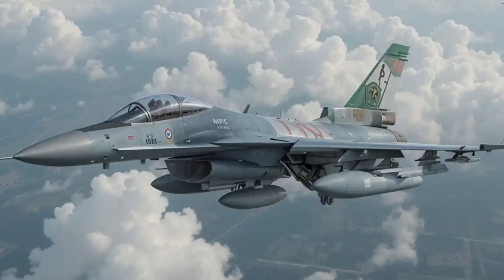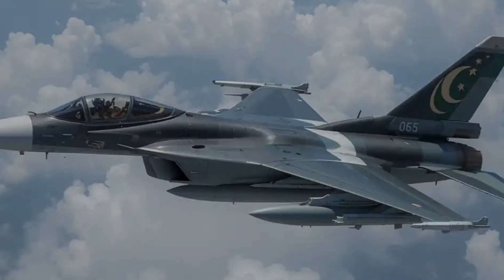JF-17B Thunder 2025: Pakistan's Fighter Jet Just Changed Everythin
The wait is OVER! Pakistan has officially launched its most advanced fighter yet – the 2025 JF-17B Thunder, and it's a total GAME-CHANGER! In this exclusive review, we dive into its stunning upgrades, stealth tech, and combat capabilities that are making global defense experts nervous. How does it stack up against the Rafale and F-16? Watch till the end for our expert analysis and shocking comparisons!

00:00 – Intro
01:30 – What's New in the 2025 JF-17B
03:45 – Cockpit Tour & Dual-Seat Capabilities
06:10 – Engine, Speed & Weapon Systems
08:00 – vs Rafale, F-16, and Su-35
10:25 – Pakistani Air Force Strategy
12:00 – Final Verdict: Should the world be worried?

Top 10 Cover

JF-17B 2025 Review: Is Pakistan’s Jet Better Than F-16?

2025 JF-17B Thunder – The Fighter Jet Nobody Saw Coming!

Pakistan's New Jet SHOCKS the World – JF-17B Full Review

JF-17B vs Rafale – You Won’t Believe the Results!

Exclusive Look Inside Pakistan’s 2025 JF-17B Thunder!

The Most Dangerous Jet in South Asia? 2025 JF-17B Revealed

JF-17B Thunder 2025 – Next-Gen Power at Half the Cost?

How the JF-17B 2025 Could Redefine Air Combat

Pakistani JF-17B 2025: Better Than You Think!

New Thunder Rising – JF-17B 2025 Shakes Up the Skies!